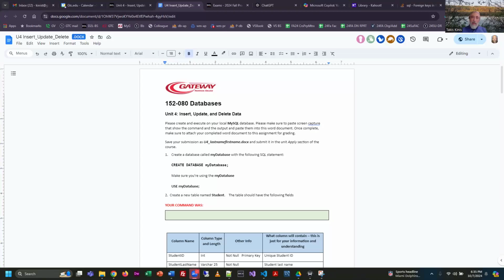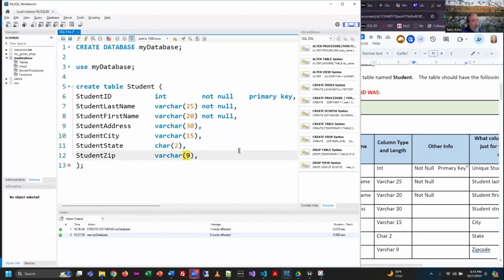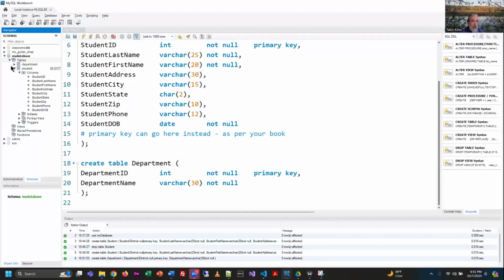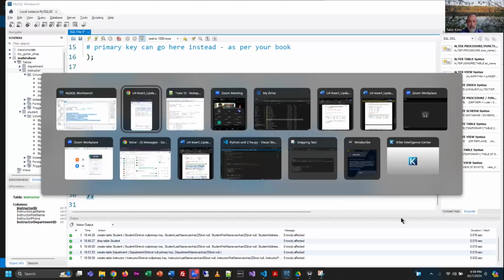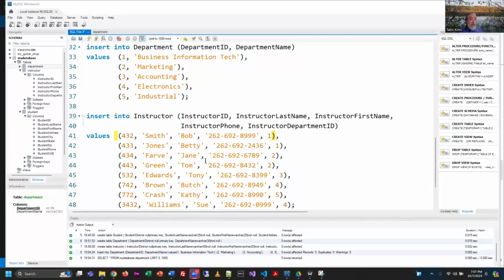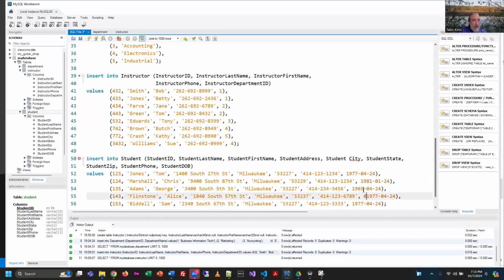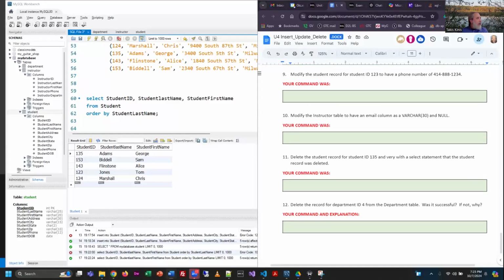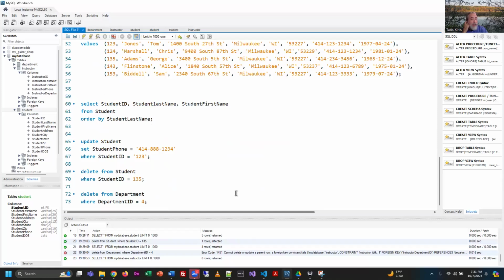Databases - MySQL Demo Insert, Update, Delete, Create db/tables, Data Types, Exercises - Fall 2024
Recorded during a live class session on 10/7/24 for GTC. Based on the 3rd edition of Murach's MySQL and content from W3Schools for reference. This video is demonstration of how to complete the exercises for chapter 5/unit 4 includes demos of creating a database, dropping a database, creating tables, dropping tables, data types, primary and foreign keys, and the essential commands of Insert, Update, and Delete.